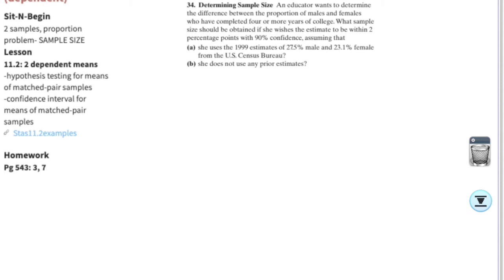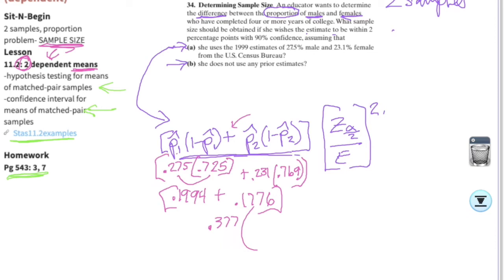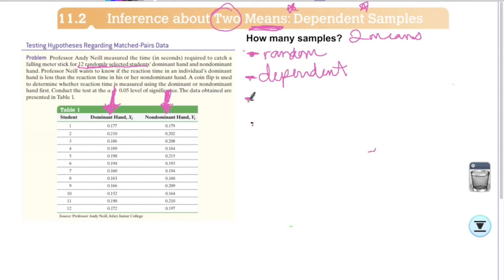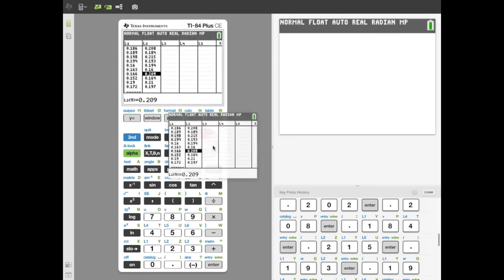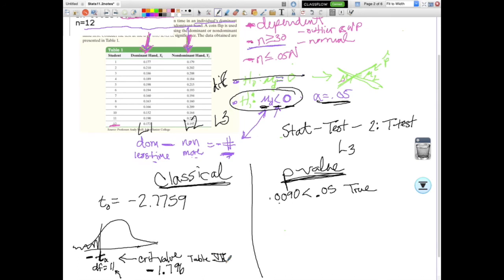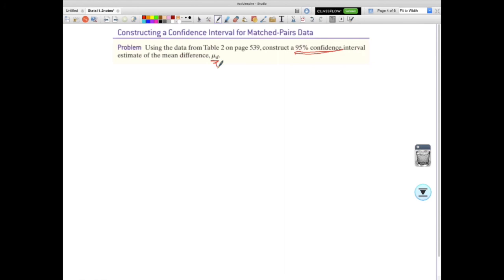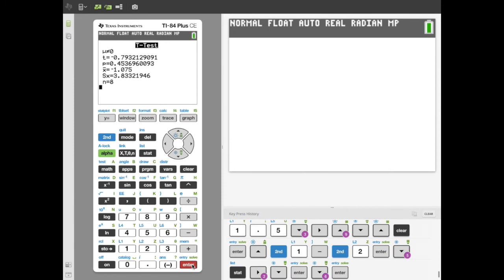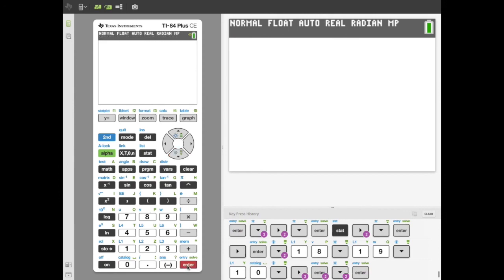11.2 Two Means of Dependent Samples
11.2 Two DEPENDENT Means:
-hypothesis testing for means of matched-pair samples
-confidence interval for  means of matched-pair samples

*see classroom for HW and examples for notes*